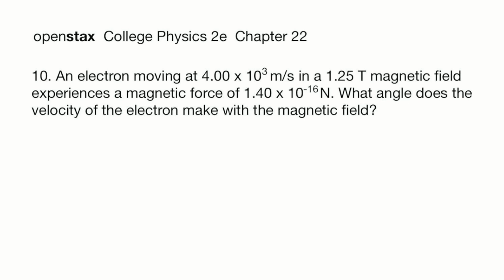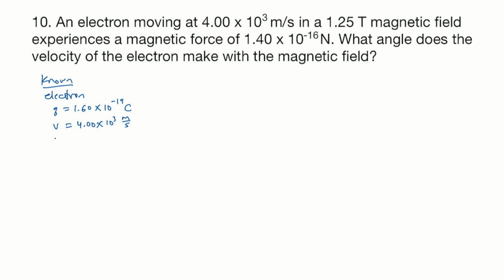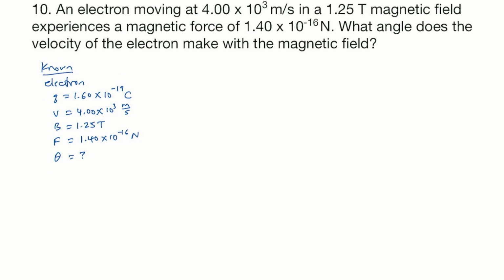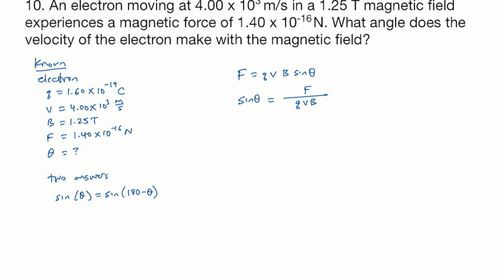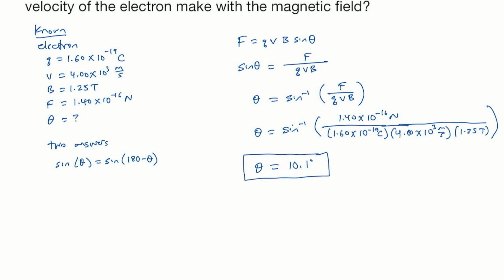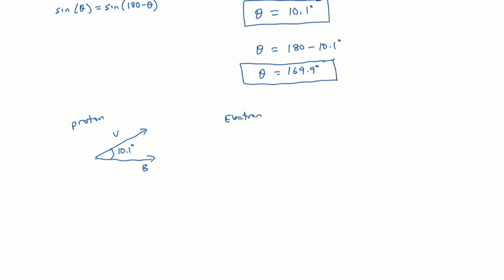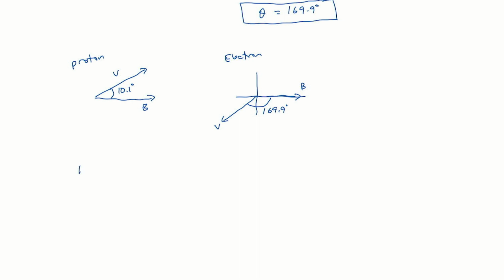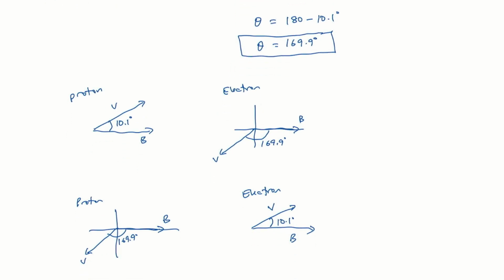Problem 10 from Chapter 22 of College Physics 2e by OpenStax - An electron moving at 4.00 x 10^3 m/s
10. An electron moving at 4.00 x 10^3 m/s in a 1.25 T magnetic field experiences a magnetic force of 1.40 z 10^-16 N. What angle does the velocity of the electron make with the magnetic field?